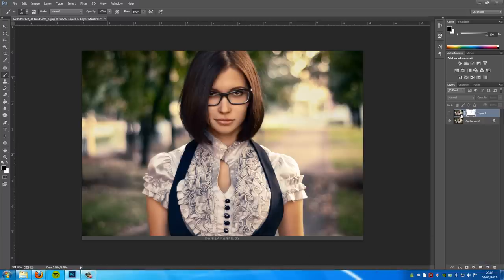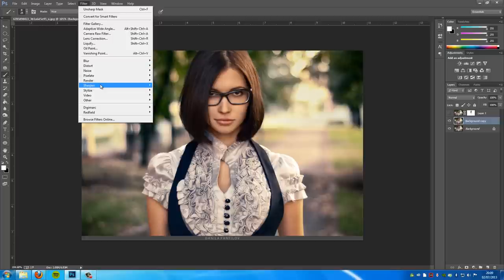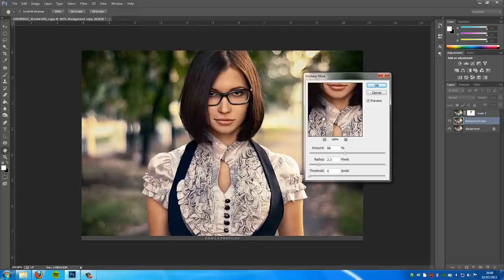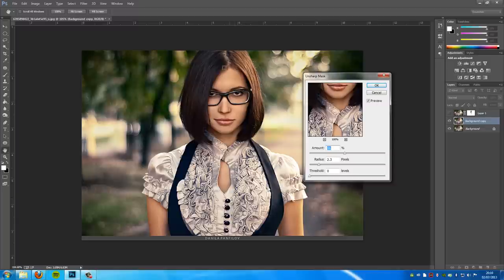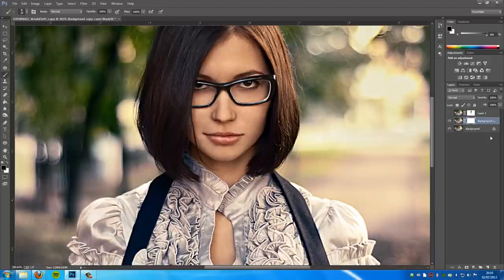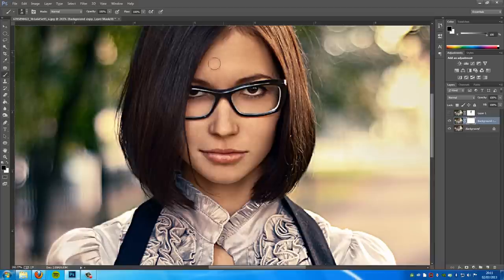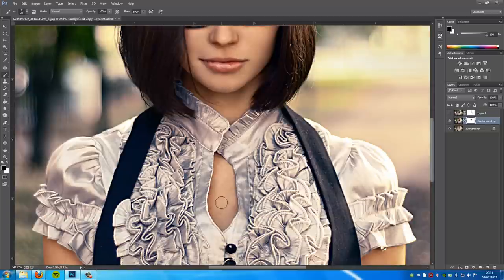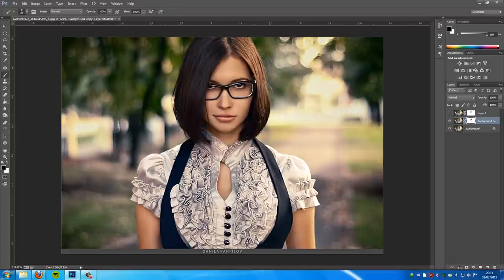Photoshop CS6 Sharpen Your Images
Todays tutorial will teach you how to sharpen up your images so you can really see
all the detail in your photos, this can really make a huge difference on photo's
so give it a go and see how well it works for you.

NEW T-SHIRTS!

Google Plus!